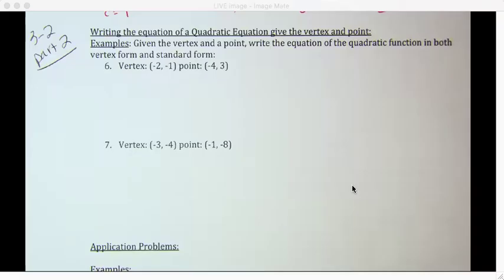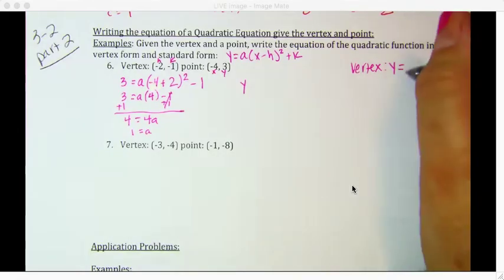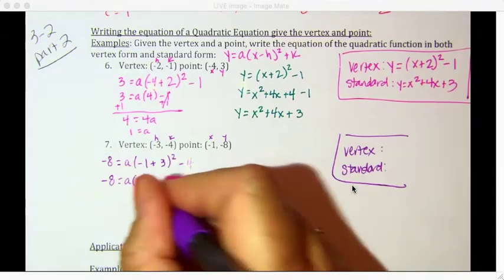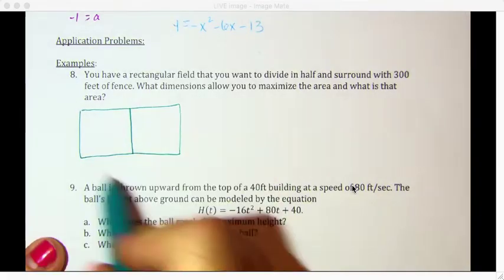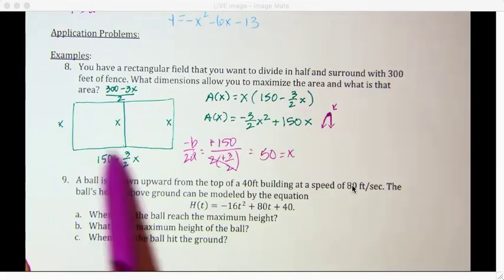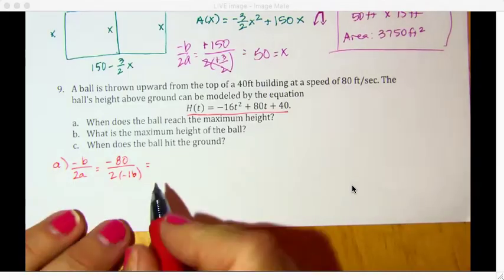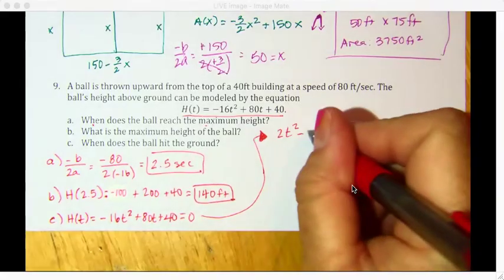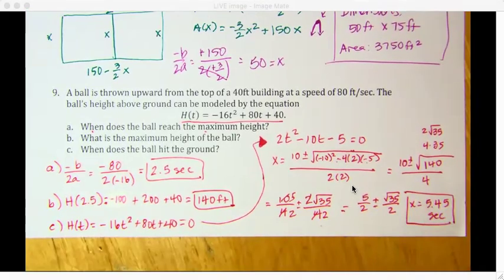Math 180 Chapter 3 Section 2 Part 2